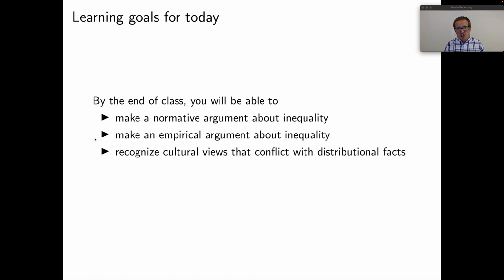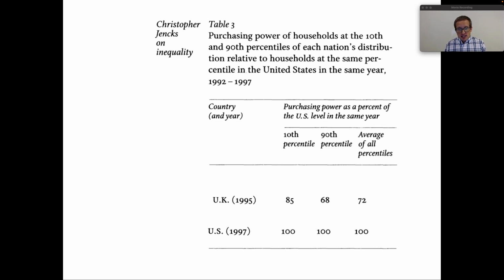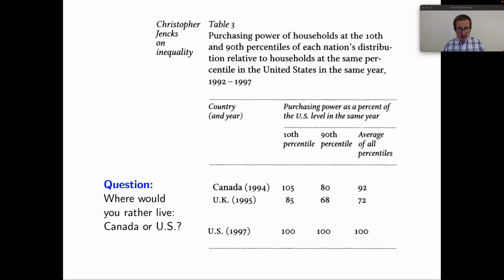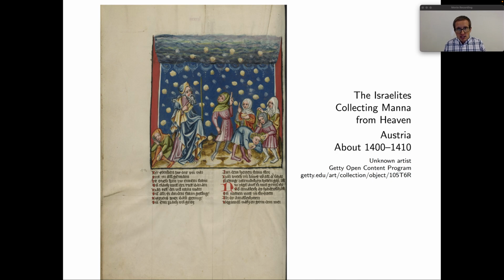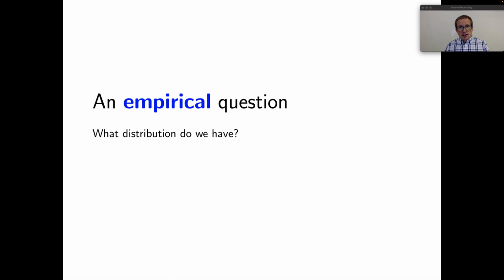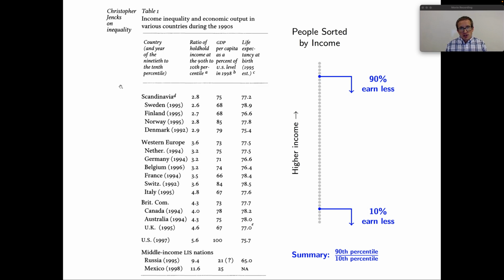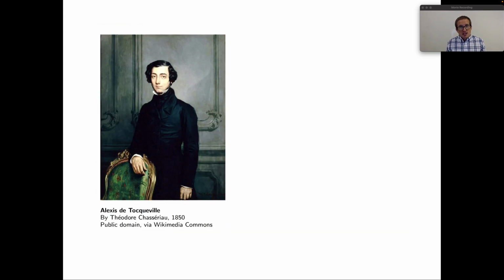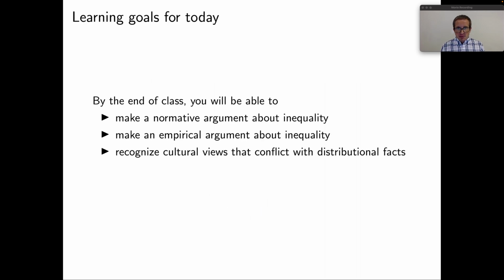Does inequality matter?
For our second meeting, we discussed the following paper:

Jencks, C. (2002). Does inequality matter? Daedalus, 131(1), 49-65.